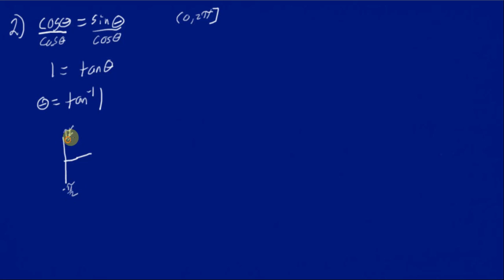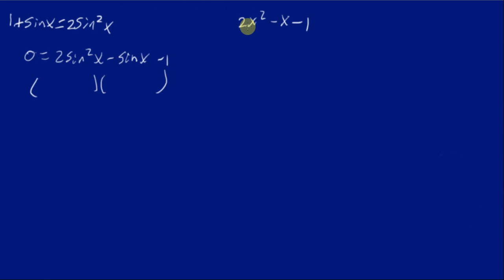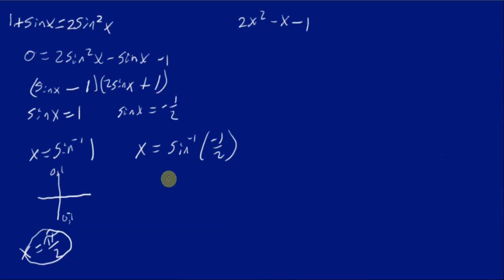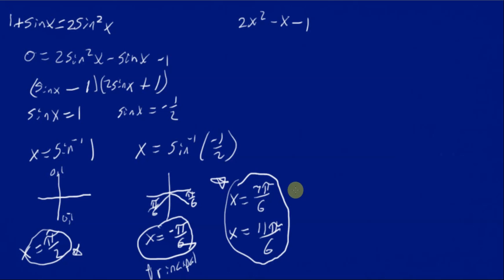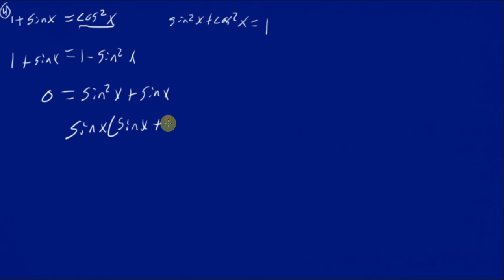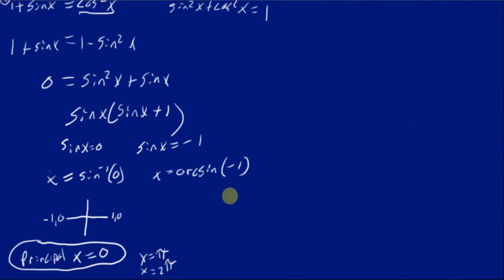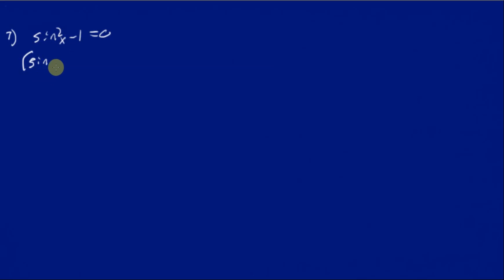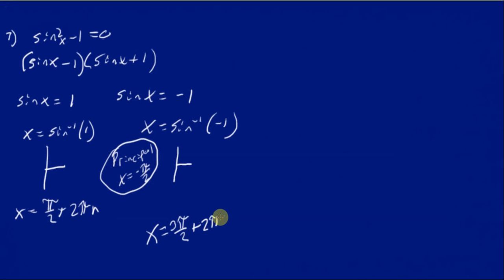Day17 solutions DE